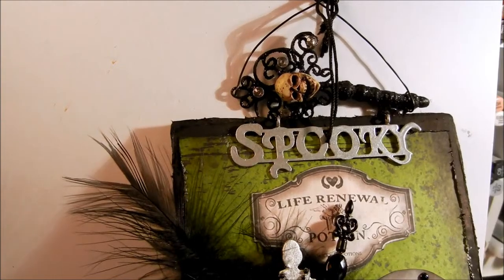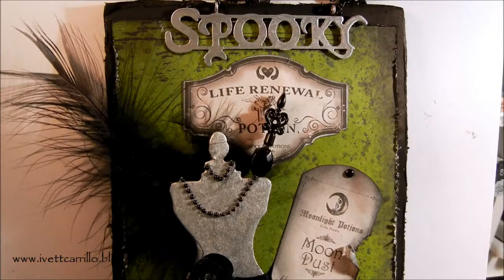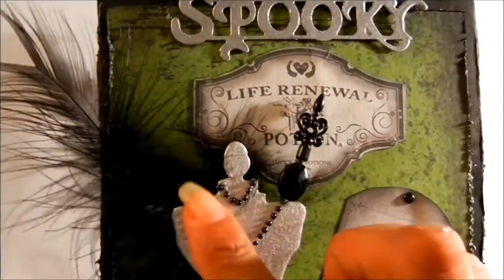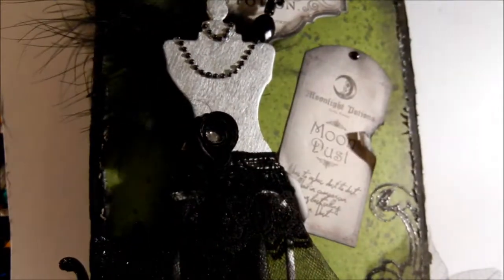Spooky Witches Closet